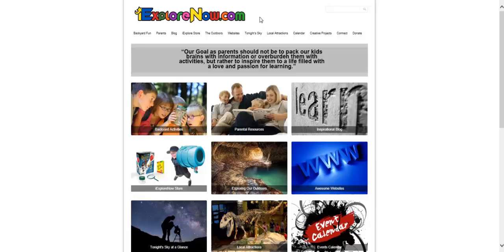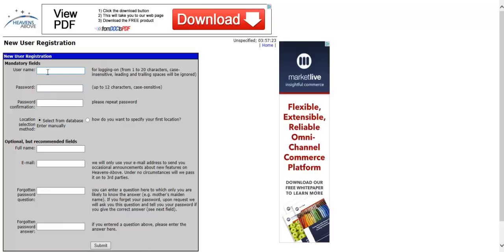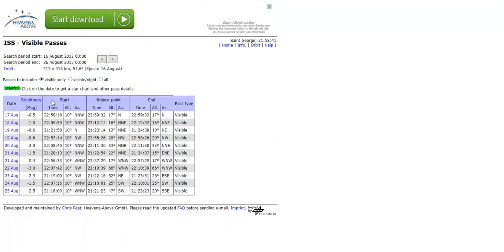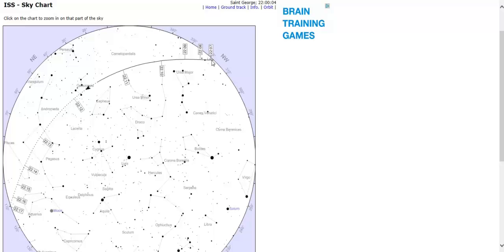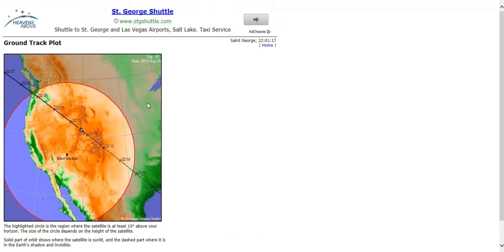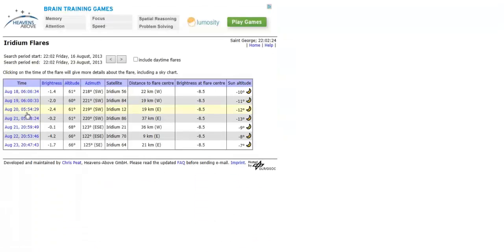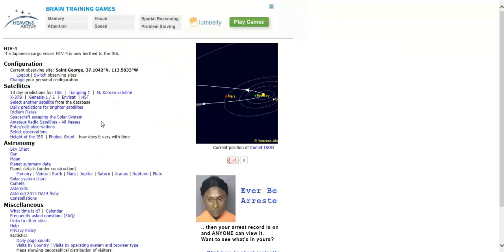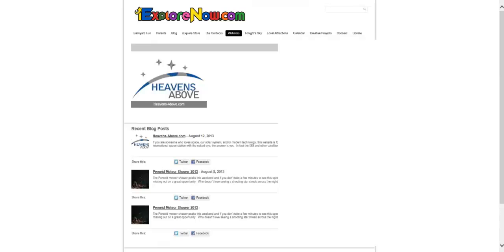Heavens-Above.com tutorial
Know when the International Space Station will pass overhead by using Heavens-Above.com.  A tutorial by iExploreNow.com